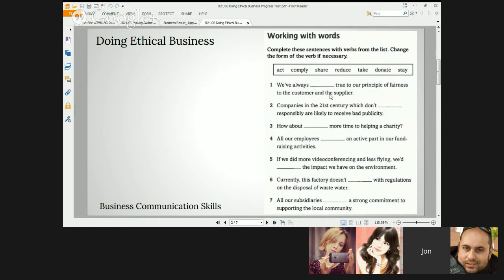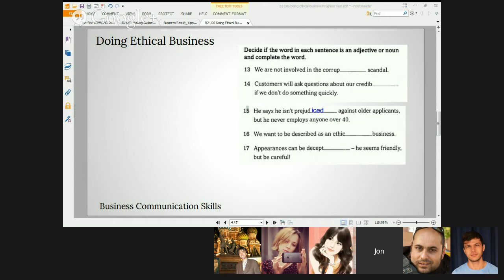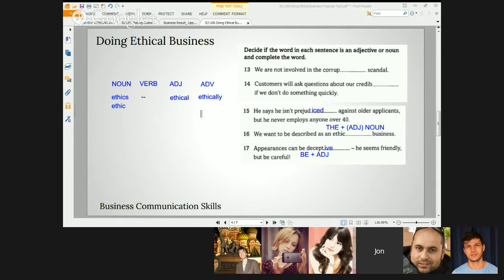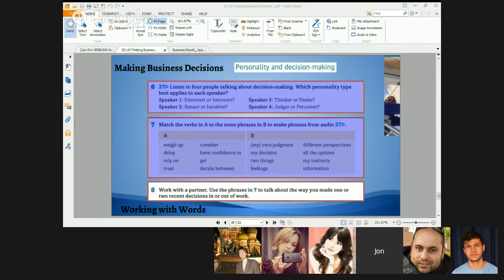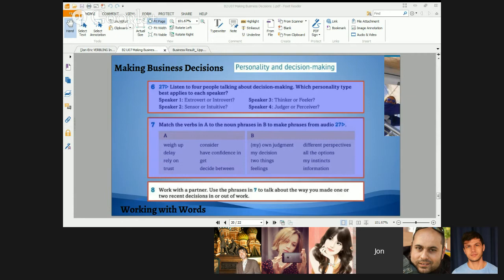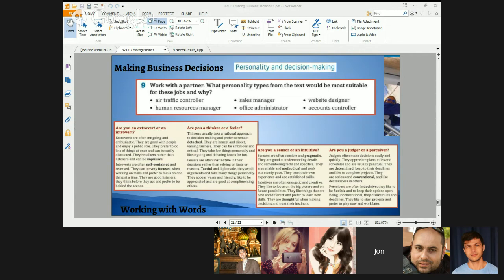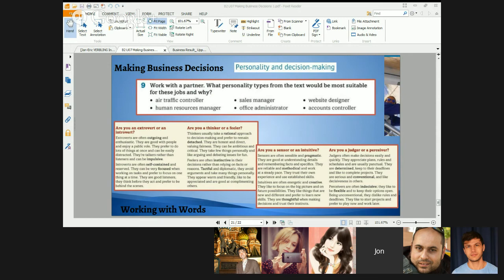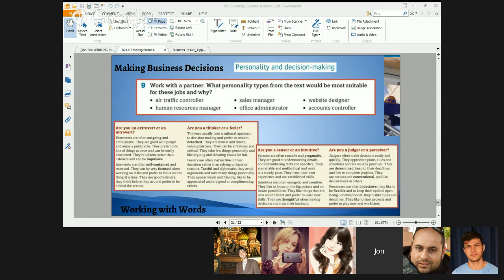Jon-Eric's Making Business Decisions part 4